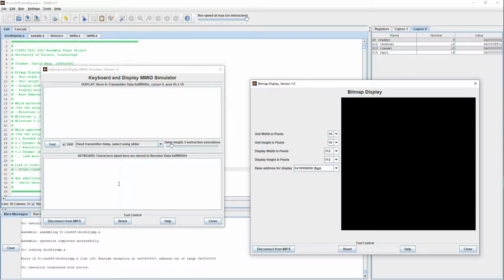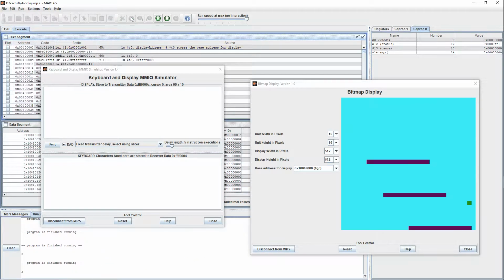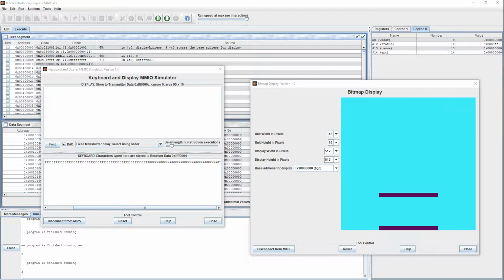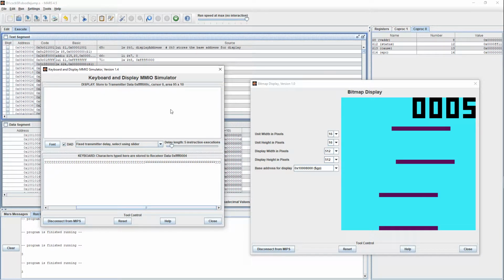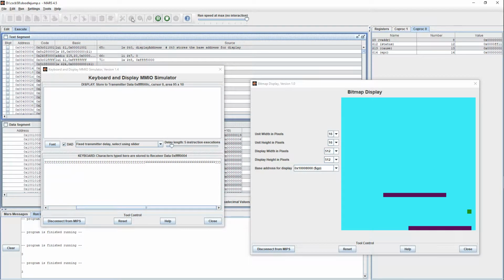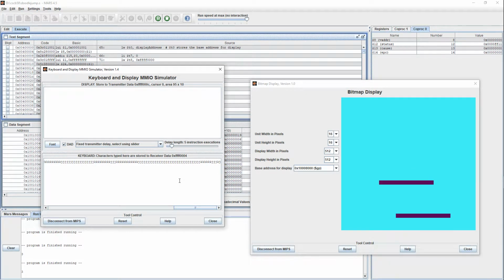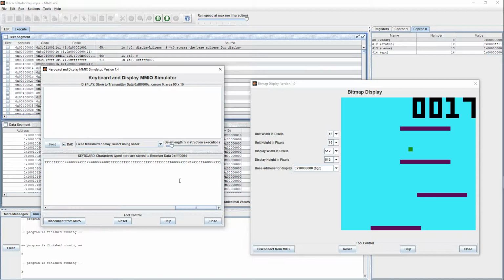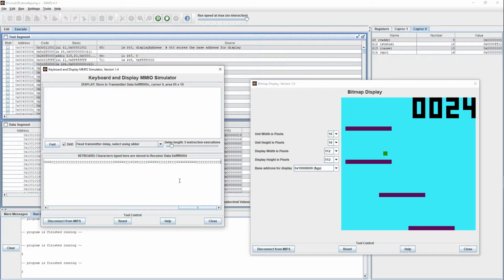Doodle Jump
Please spare me CSCB58 overlords